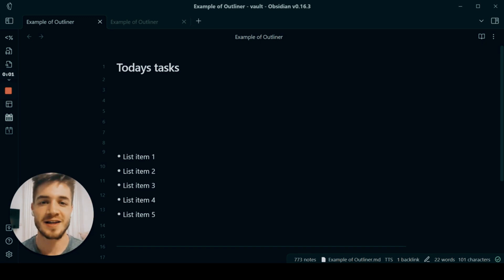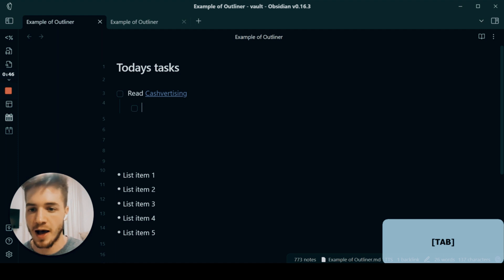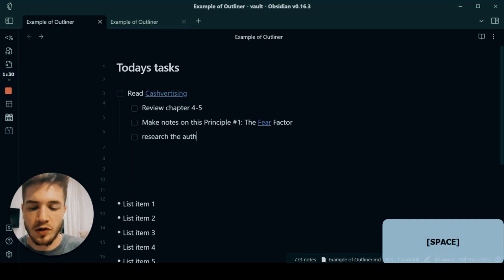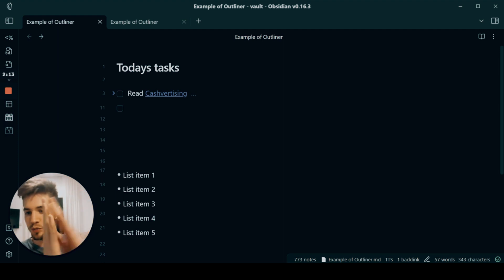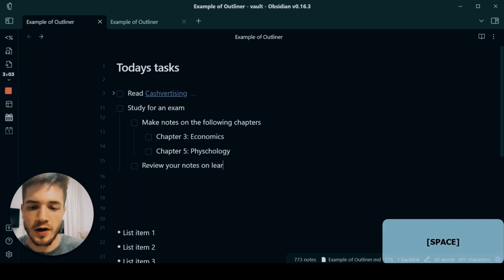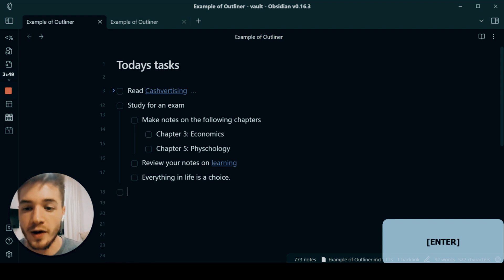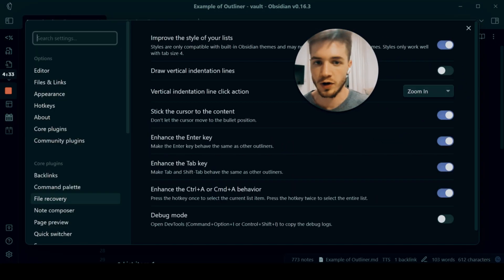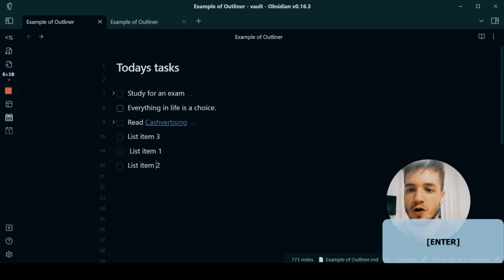Obsidian - How To Create Effective Task Lists For Your Planning (Work Faster)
Tasks and lists are a huge part of Obsidian. I like to keep things simple and streamlined, focusing on creating clarity and priority.